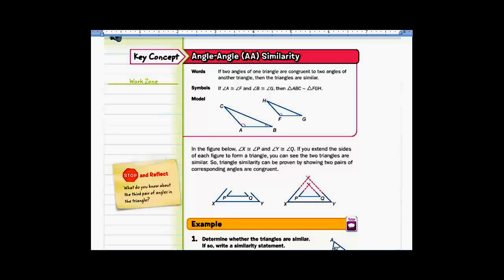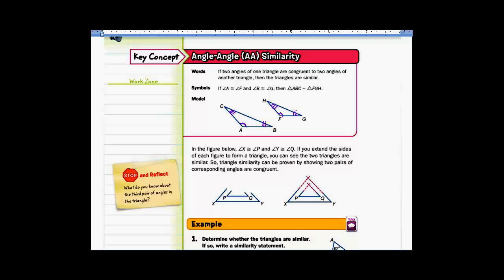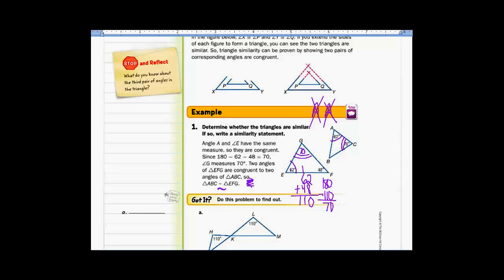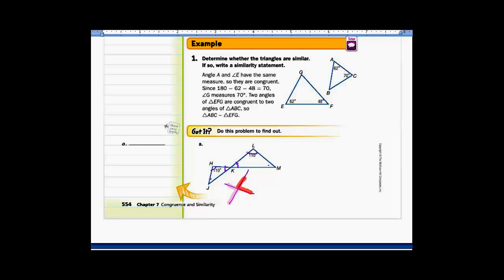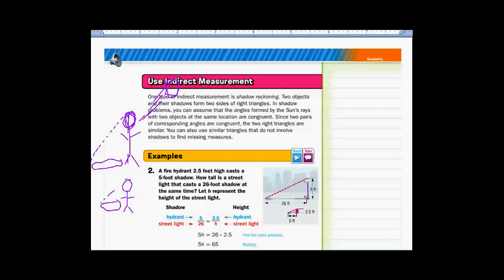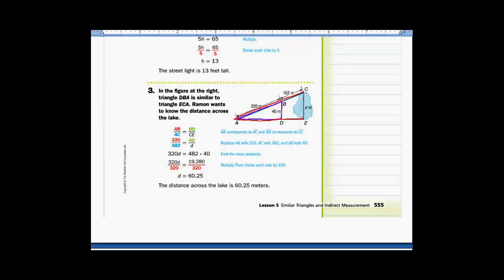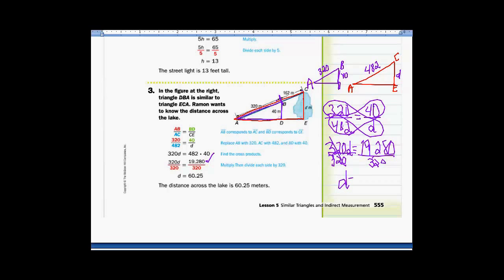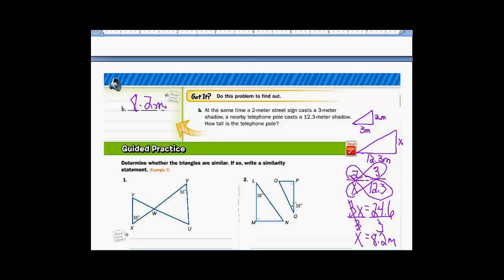7.5 e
Similarity and indirect measurement